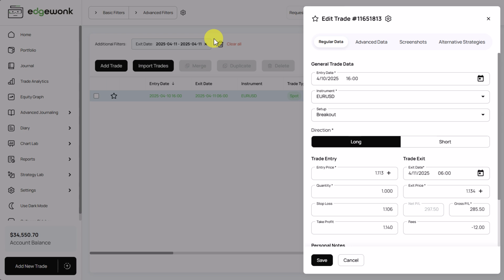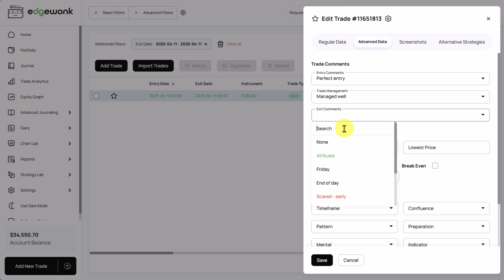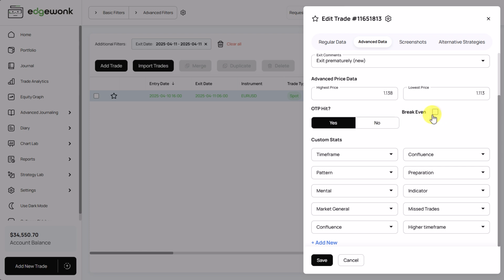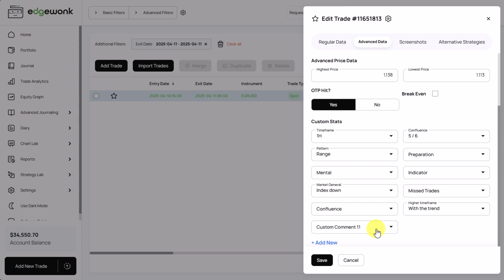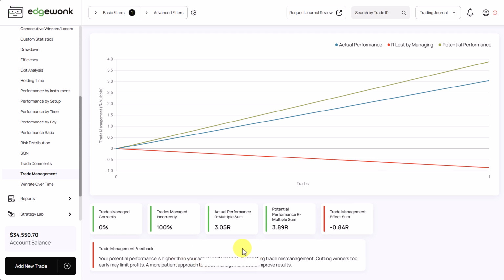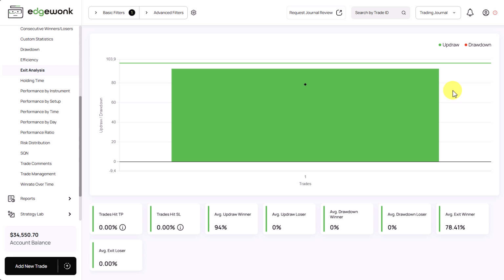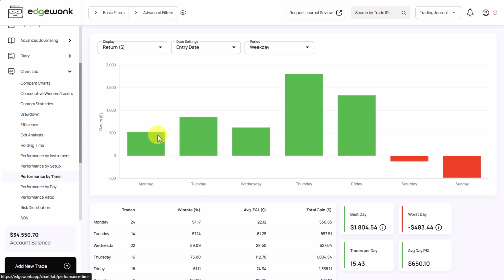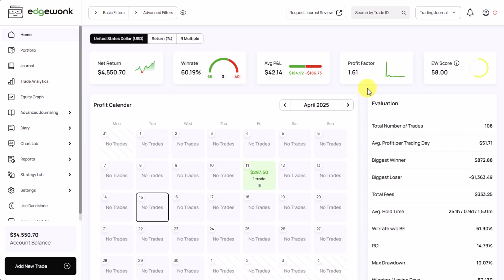How to journal your Forex trades - automated sync and powerful features